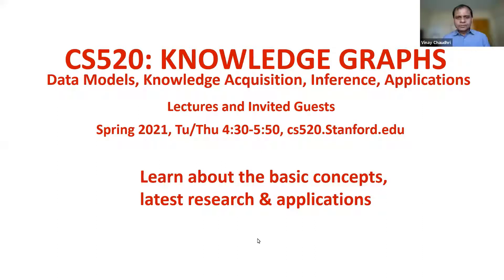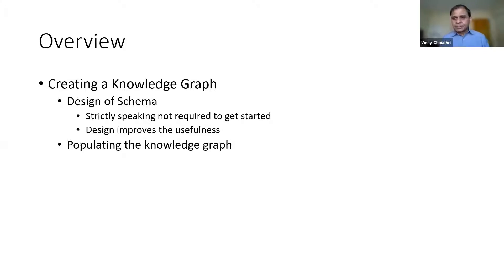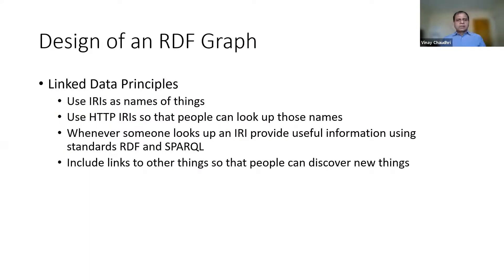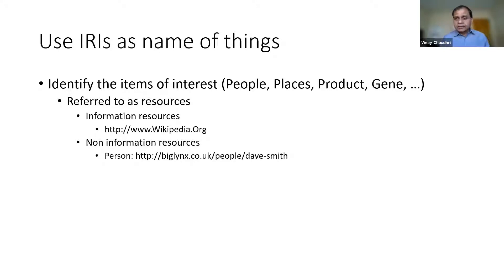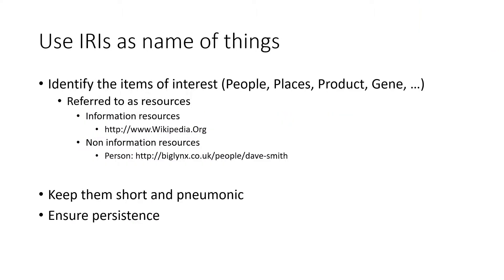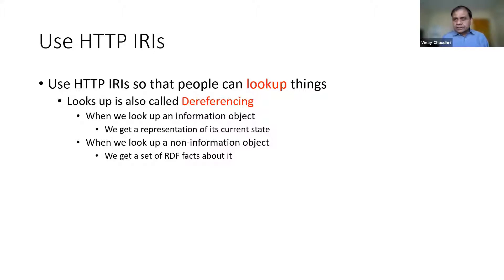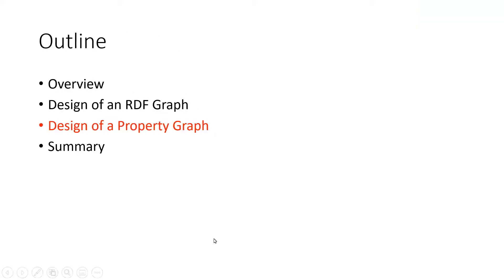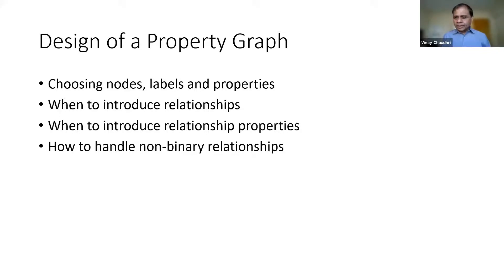CS520: 2021 Knowledge Graphs Seminar Session 5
How to design the schema of a Knowledge Graph?